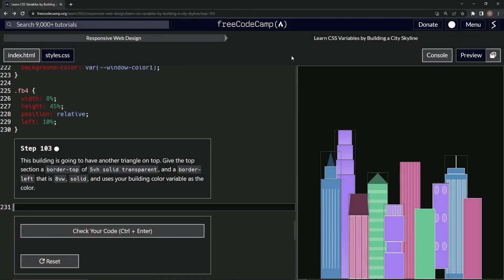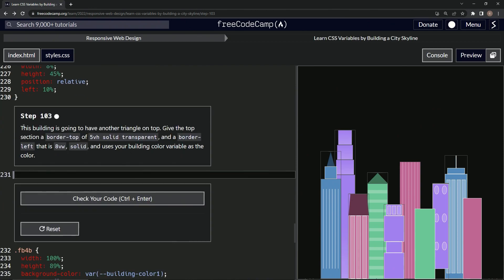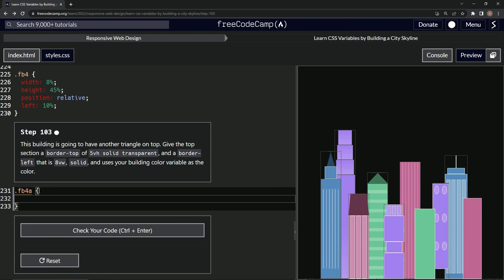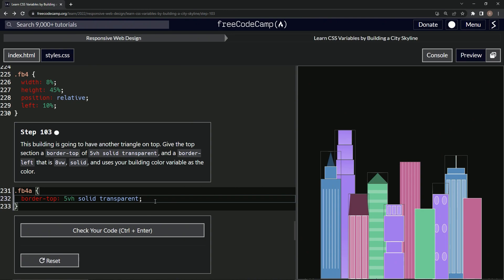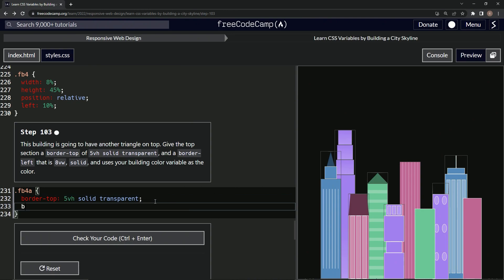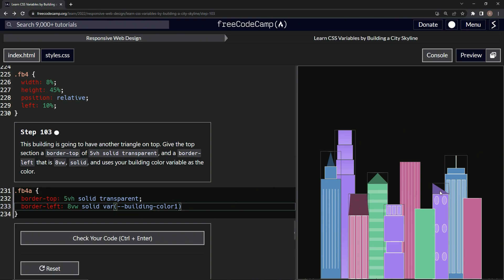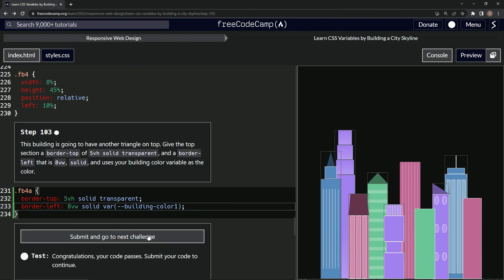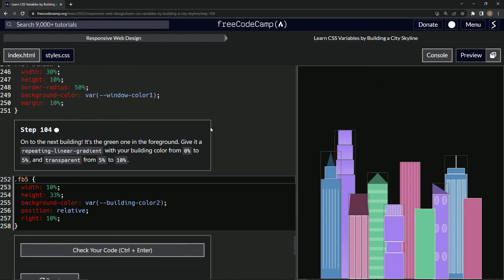Learn CSS | FreeCodeCamp Learn CSS Variables by Building a City Skyline - Step 103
Welcome back, Code Constructors! Gear up for another installment of our CityscapeCoding journey where we're learning HTML and CSS by building a digital cityscape. We're at episode 103 and our city is taking shape with every keystroke! 💻🏙️

Today, we're going to elevate our cityscape design a notch higher by adding another striking architectural element to our rightmost purple building, .fb4b. The plan is to add a unique triangle on top, further enhancing the building's distinct silhouette. To achieve this, we'll harness the power of border properties in CSS, using a transparent border-top and a solid, color-filled border-left. Intrigued about how this is going to turn out? 🖌️🔺🚀

As we continue to fine-tune our cityscape, you'll realize the power of simple CSS properties in creating detailed, visually appealing designs. Every line of code counts, and we're here to guide you through each step.🌟

Your feedback is a powerful tool that helps us make these tutorials even better. Let's keep building together! 🌍🔔

Until we meet in our next video, happy coding and let's keep shaping our digital city. See you soon! 🌆🎉